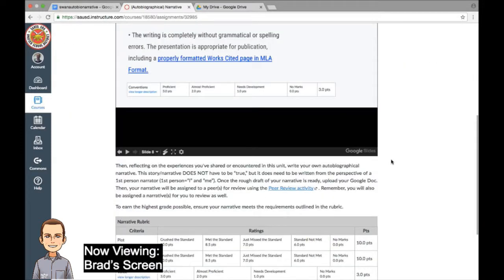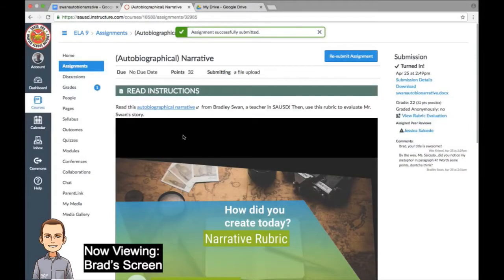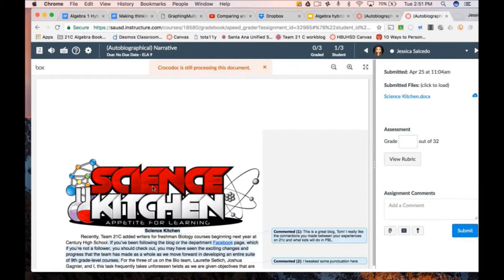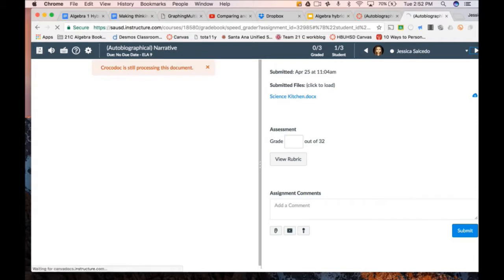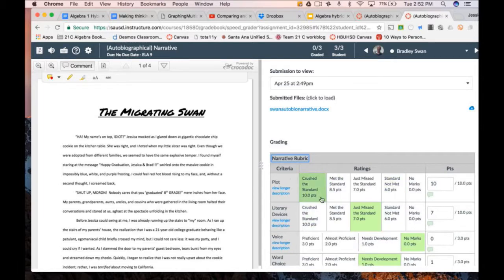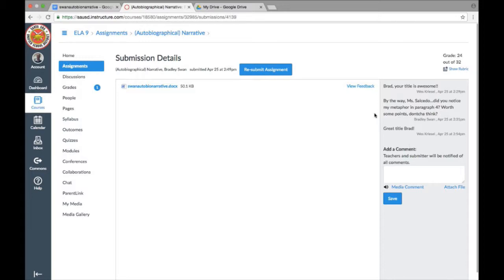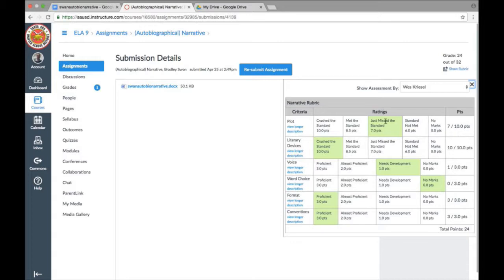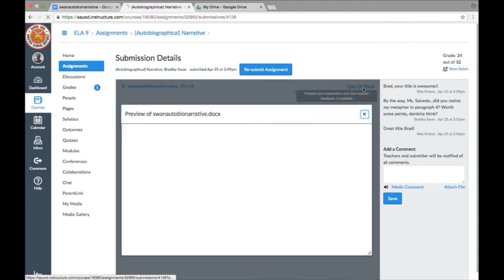Rubrics in Canvas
Here is a practical example of how to use rubrics in Canvas, both for teachers and students.